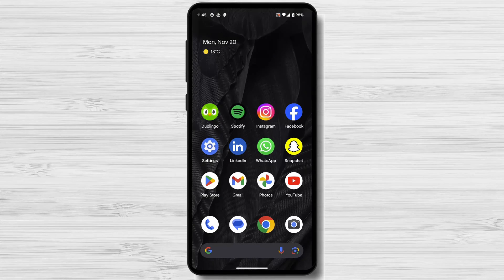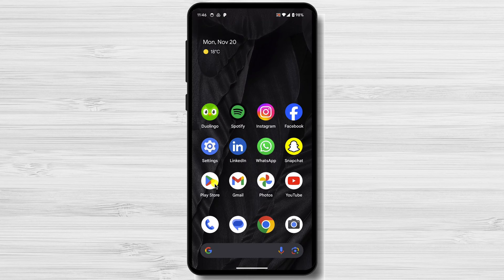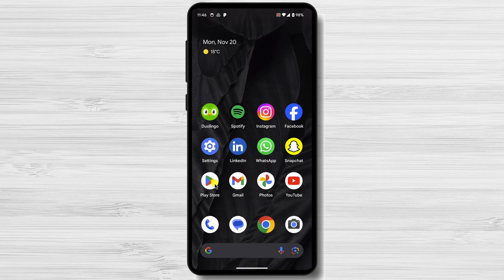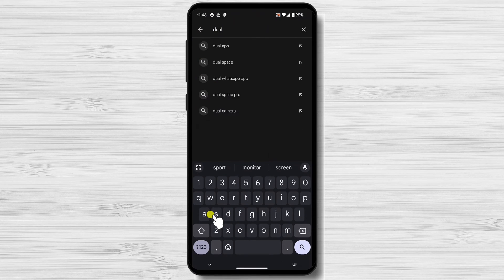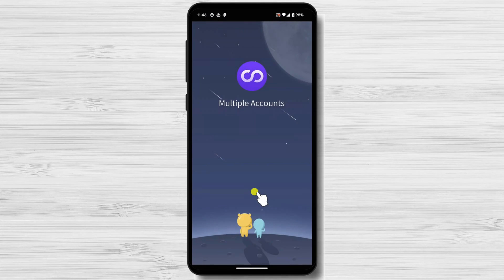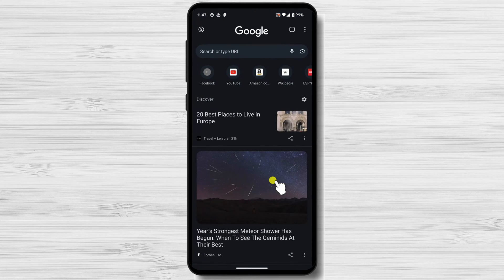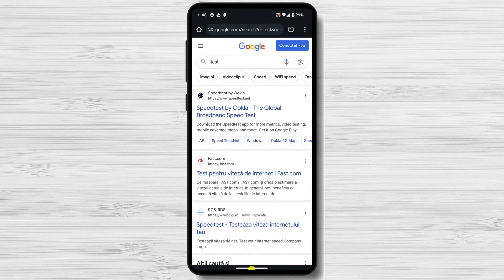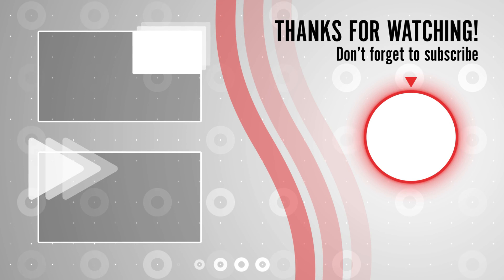How To Use Dual Apps in Android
I'm going to show you how to use dual apps on Android. Dual apps are a great way to have multiple accounts of the same app on your phone without having to install two separate apps. This can be useful for a variety of reasons, such as having a separate work and personal account for an app or having multiple accounts for a gaming app.